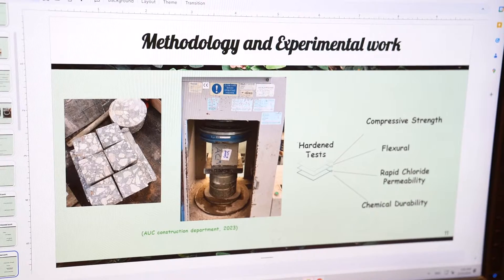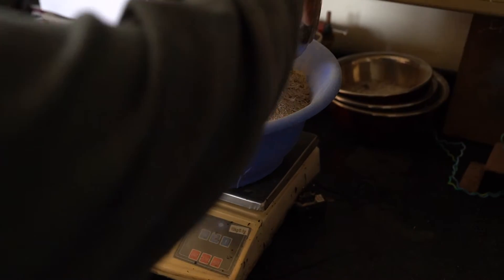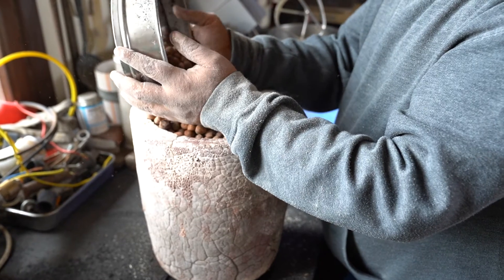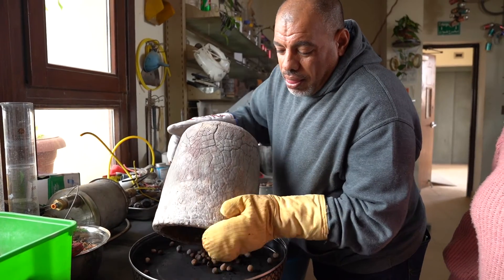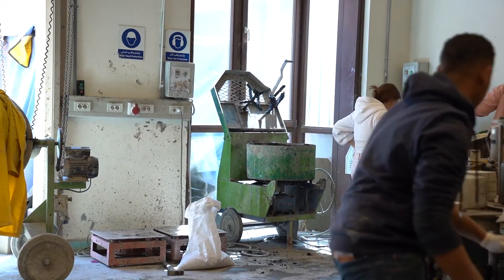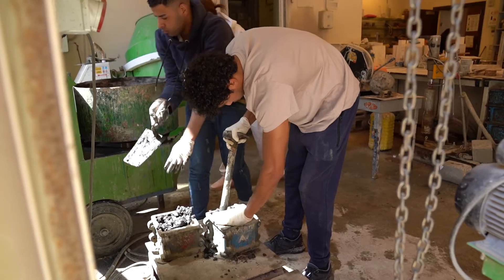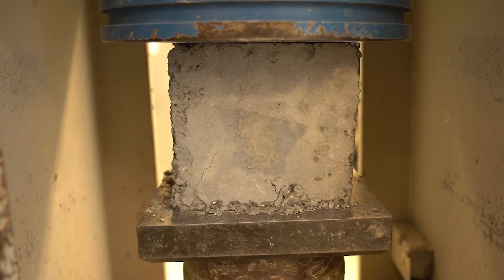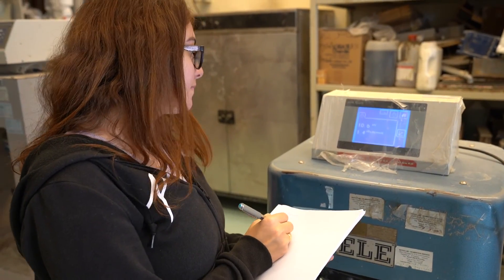Sustainable Construction: Building with Sugarcane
Students develop a technique to incorporate sugarcane bagasse ash into the construction industry in a sustainable and eco-friendly way, reducing the hazardous carbon dioxide emissions that result from burning this residue.